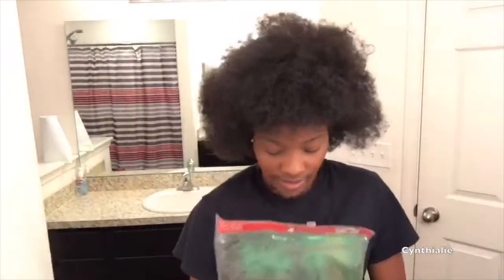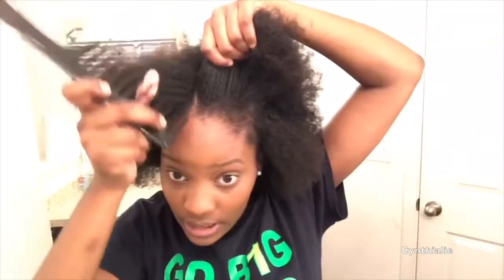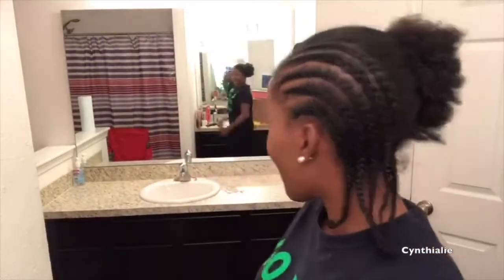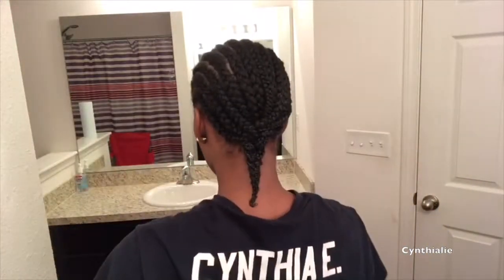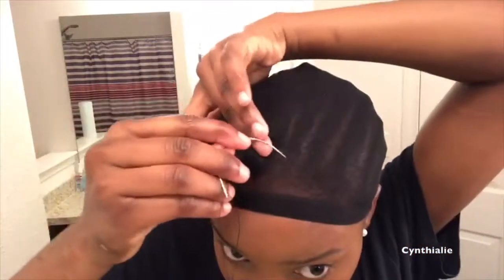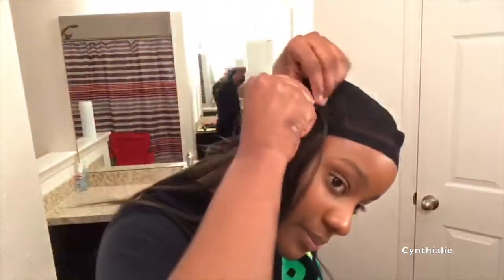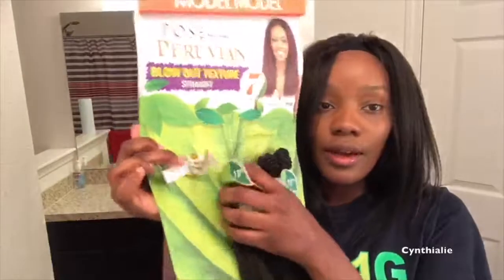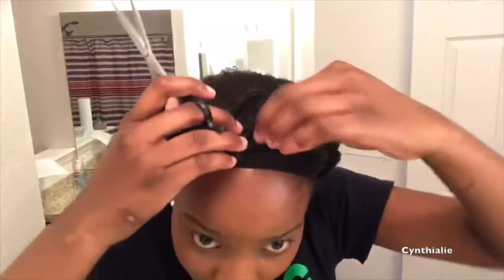Blow out texture straight hair Sew in diy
Blow out texture straight hair
Sew in diy.
Hey loves!